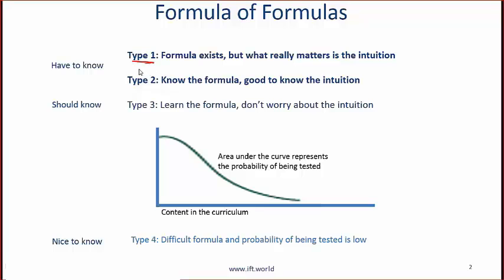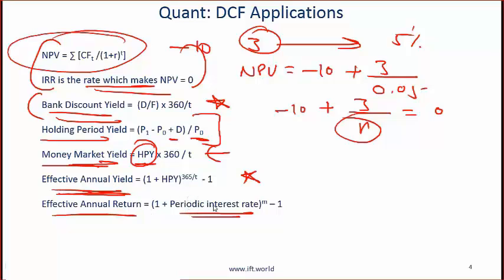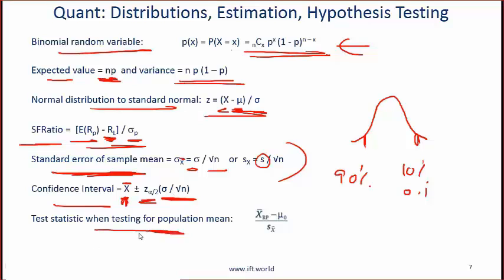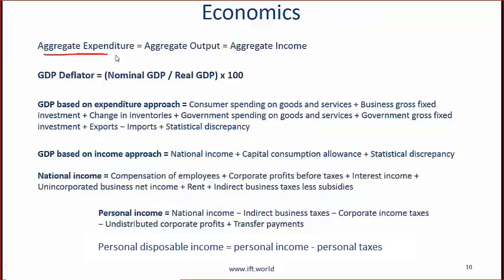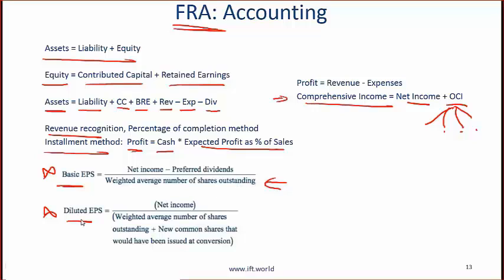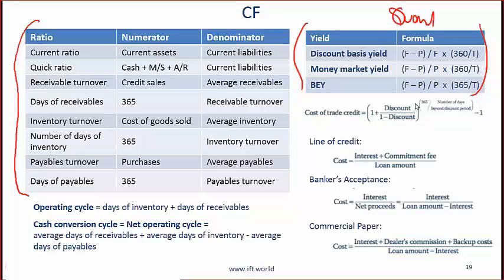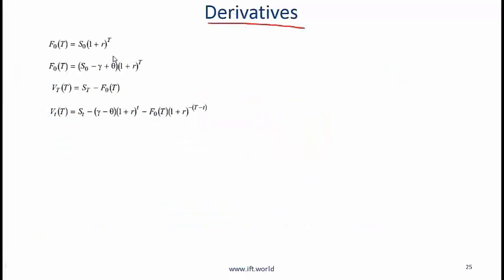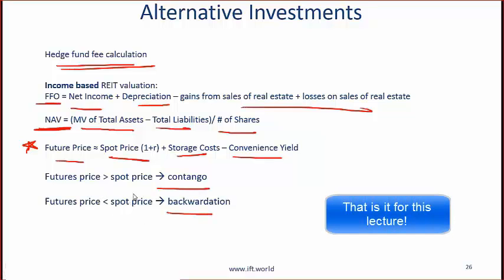2017 Level I CFA Formula Video